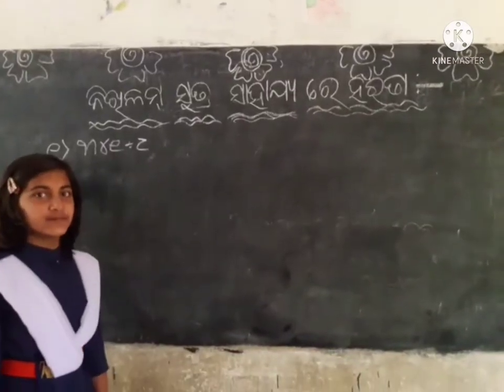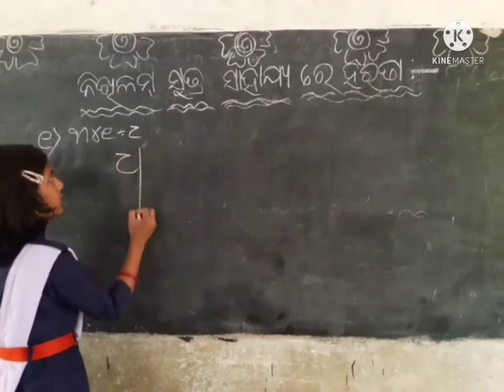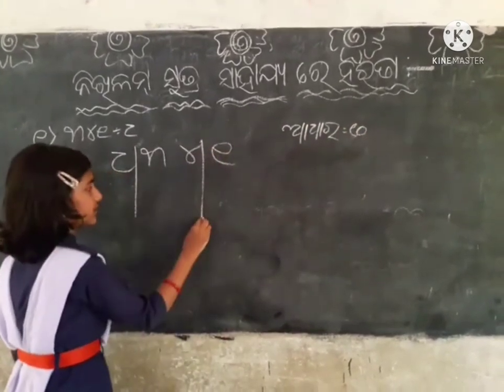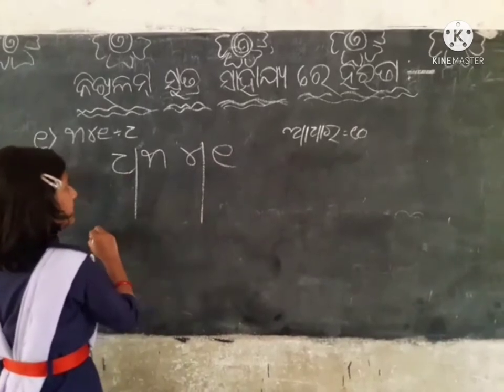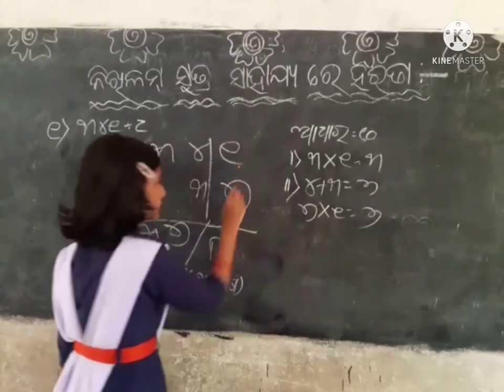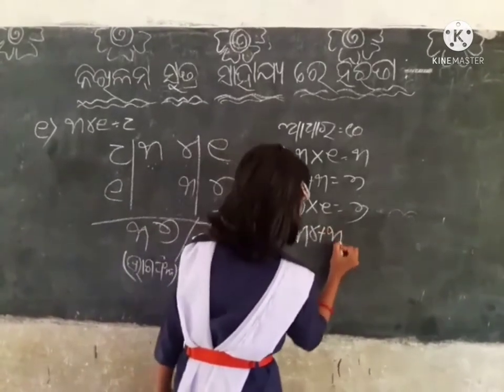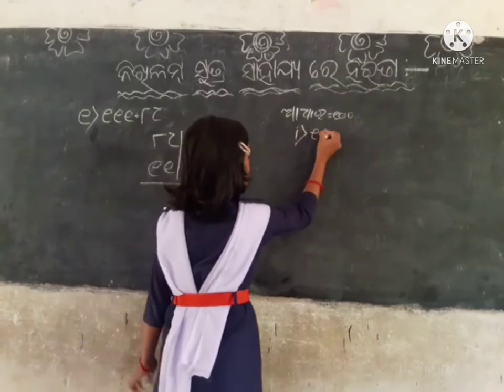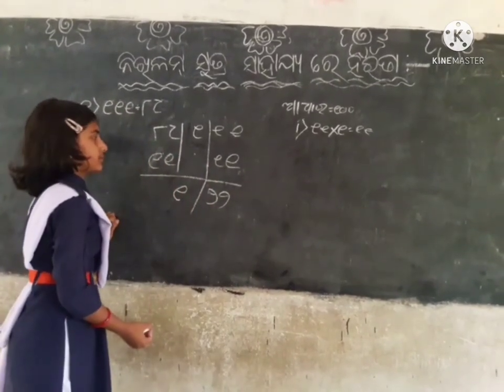nikhilam bidhire harana